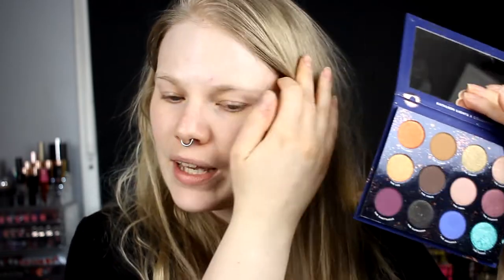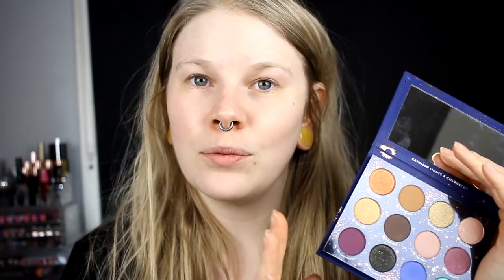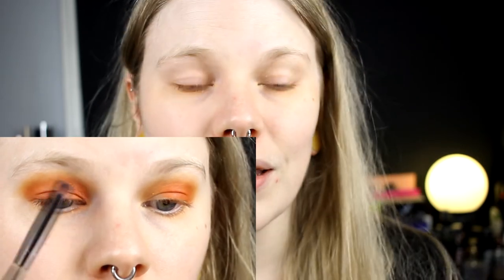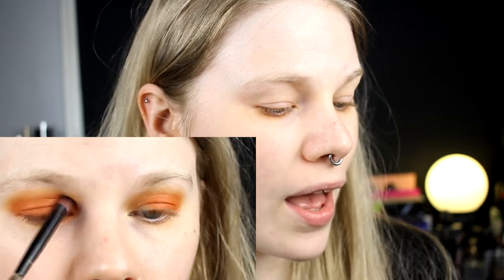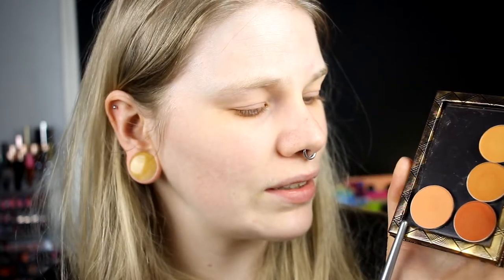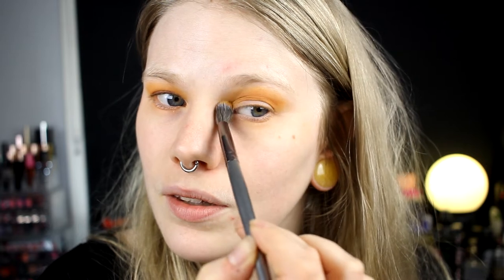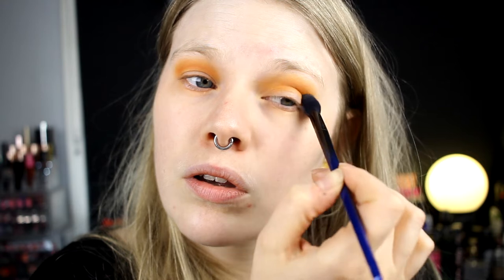| The Zodiac | Part 4 - The Aries | Colourpop |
Hi!
Today it's time for the fourth part in my Zodiac-serie and it's all about the aries!

FAQ:
From: Sweden
Cruelty Free: Yes
Born: 1989
Ears: 20 mm
Septum: 2,4 mm

EQUIPMENT:
Camera: Canon EOS 600D
Editing program: Sony Vegas Pro 13
Lights: Day light and/or 2 soft boxes